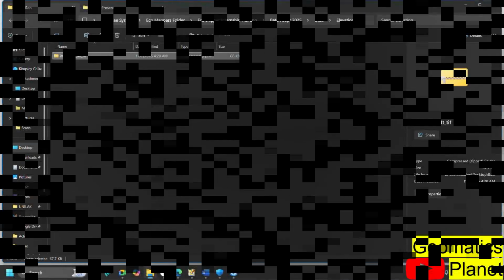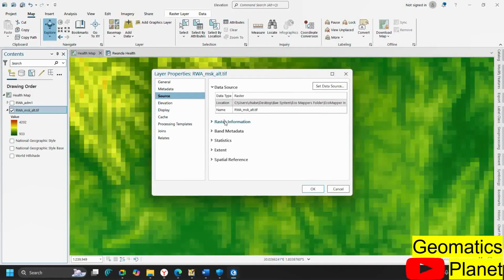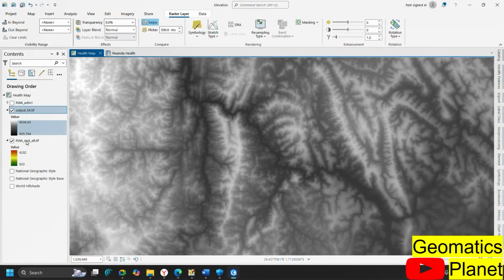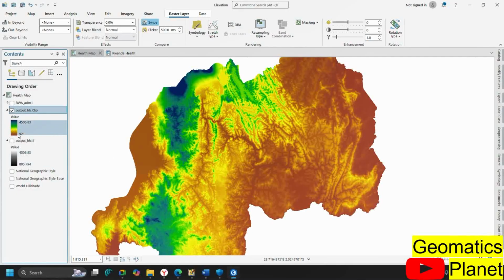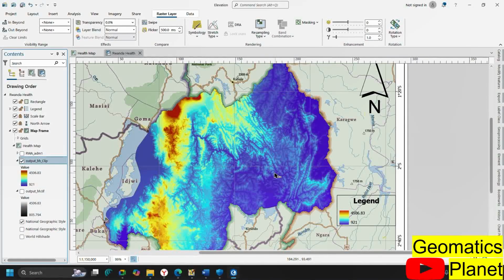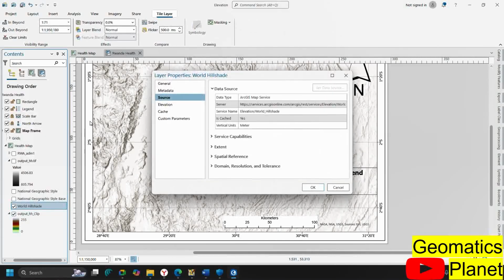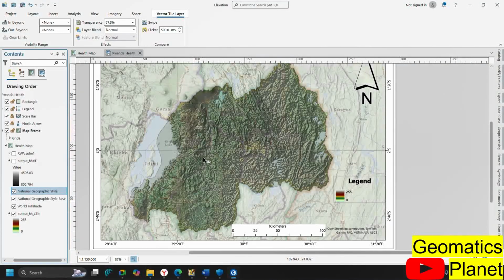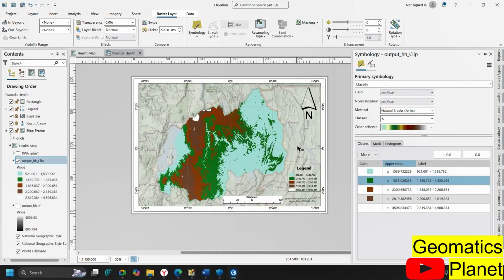Creating an Elevation Map from Raster TIFF in ArcGIS Pro | DEM Visualization & Terrain Analysis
In this tutorial, you’ll learn how to create and visualize elevation maps using raster TIFF (DEM) data in ArcGIS Pro. The video demonstrates step-by-step how to import elevation raster data, apply symbology, and enhance visualization for topographic and terrain analysis.

📌 What You’ll Learn:

Importing and displaying raster TIFF elevation data in ArcGIS Pro

Applying color ramps and symbology for DEM visualization

Generating hillshade, slope, and aspect maps

Enhancing elevation display using classification and stretching

Exporting the final elevation map layout as PDF or image

🛰️ Applications:
Topographic mapping, terrain modeling, watershed analysis, geomorphology, and environmental assessment.